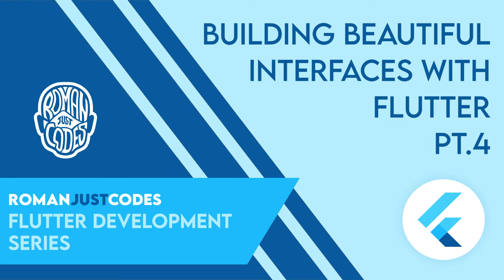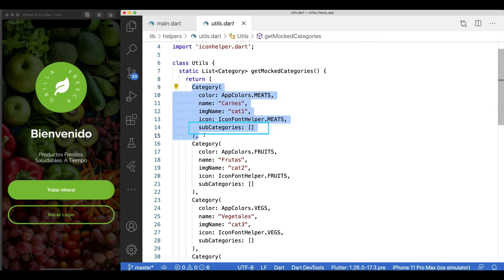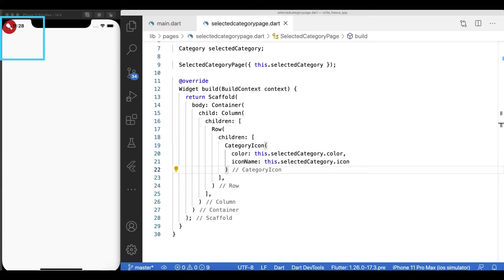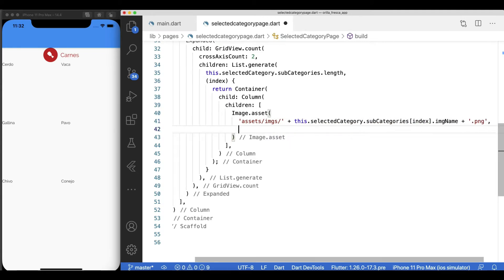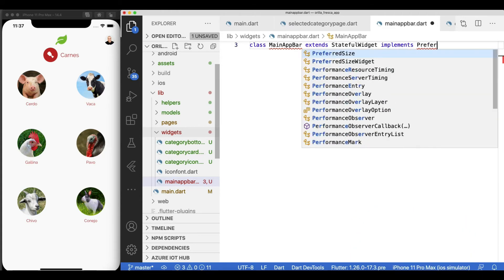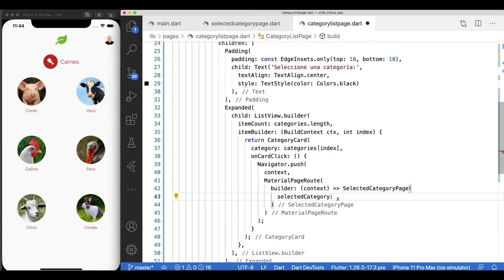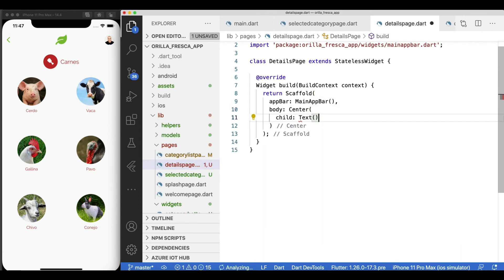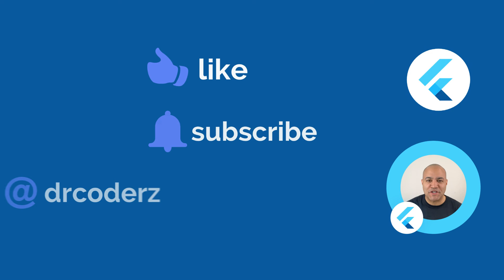Using the GridView Widget with Custom List Items - Flutter Dev Series by Roman Just Codes (S1E4)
In this third episode of the Flutter Development Series, I'll walk you through using alternative layout widgets such as the GridView widget to lay out list items while creating the SelectedCategory widget page for this app. I also discuss the following:

-Creating a shareable customized AppBar as a Stateful Widget
-More on creating Dart models to mock up the widget data fed to them